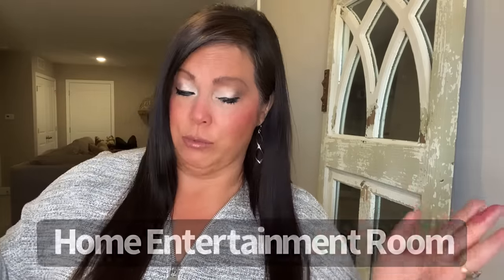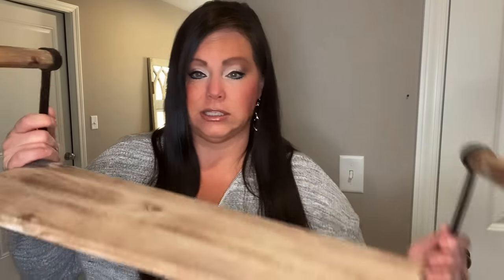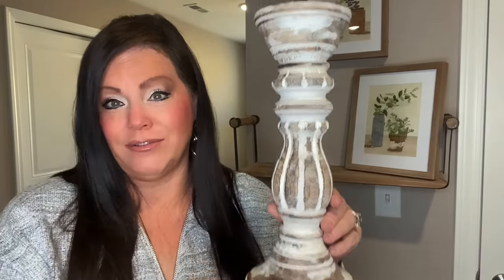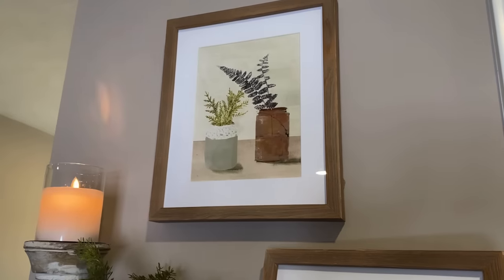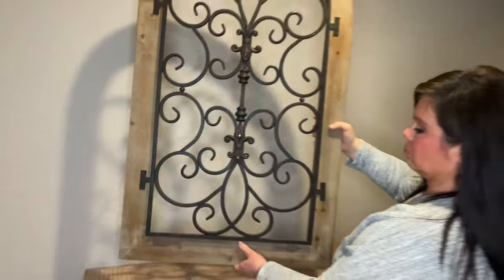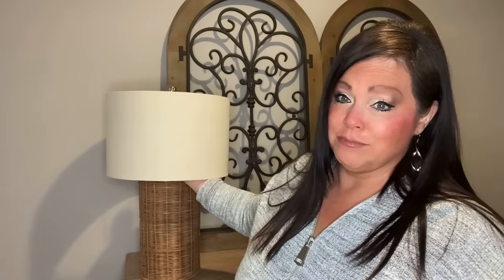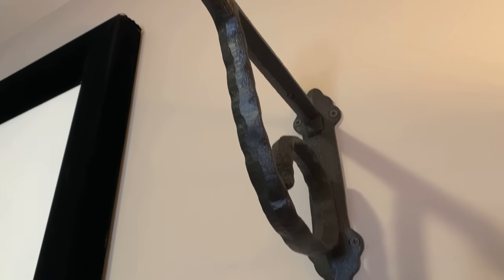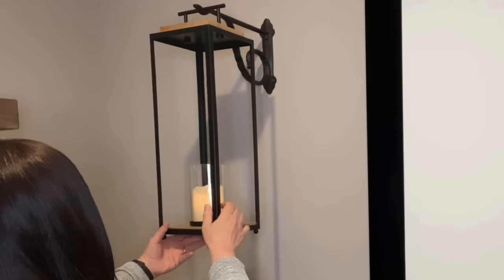Home Entertainment Room - Decoration ideas and Home design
Join me for a Home Entertainment Room, I will share decoration ideas and home design tips! Thanks for stopping by and I will see you Friday for Part 2! Much Love ~ XOXO ❤️ 🤗

❤️ OLIVE BRANCHES
❤️ GREENERY PICKS

❤️ WOOD DOUGH BOWL

❤️ MOSS BALLS

❤️ MINI POTTED PLANT

❤️ WALL SHELD

❤️ MOSS BUNNY

❤️ DECORATIVE LADDER

❤️ FAIRY LIGHTS

❤️ GREENERY GARLAND

❤️ FLAMELESS FLICKERING CANDLES

❤️ DOUBLE AA BATTERIES/FOR CANDLES

❤️ MY FAUX FUR BLANKIE
❤️ THIS IS THE ONE I AM GOING TO BUY NEXT

❤️ LARGE BLACK LANTERN
❤️ SLIM PILLAR CANDLES/GORGEOUS

❤️ HOOKS FOR HANGING LANTERNS

❤️ WOOD TRAY WITH BLACK METAL HANDLES